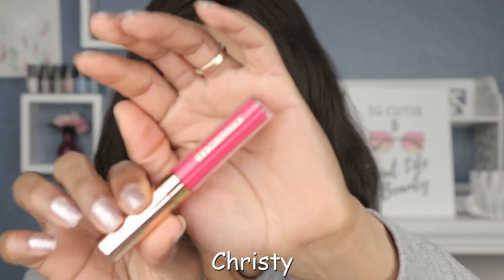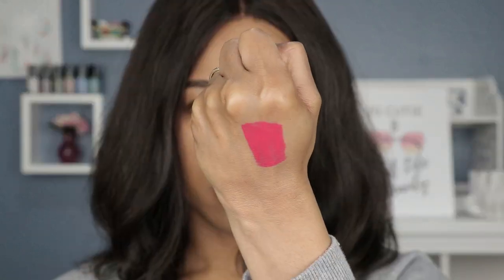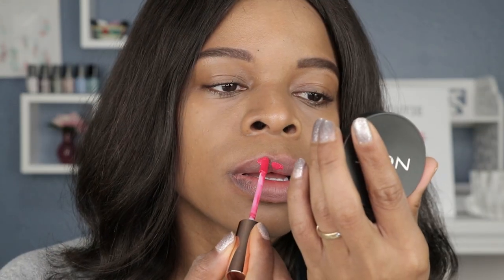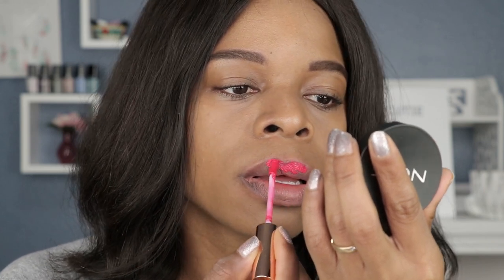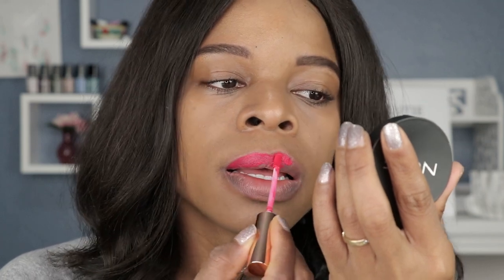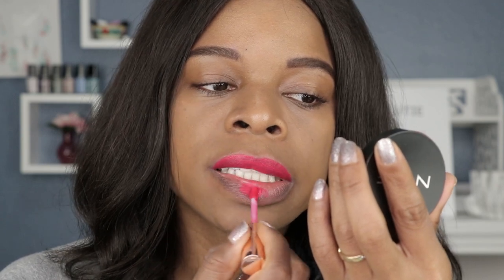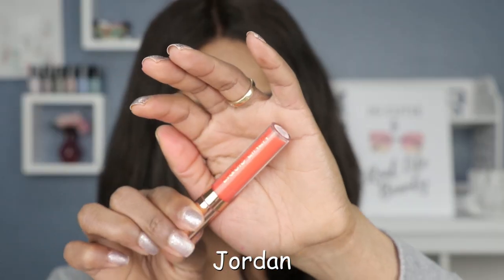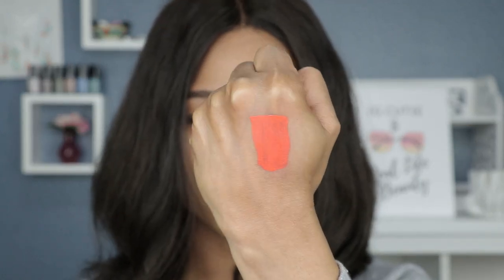BH Cosmetics Liquid Linen Long Lasting Lipstick Swatches and Review | PuckerUpBabe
Can you believe this is my first BH Cosmetics swatch video? Today I'm reviewing the BH Cosmetics Liquid Linen Long Lasting Lipsticks.

Nail Polish:
Londontown USA "Starstruck"